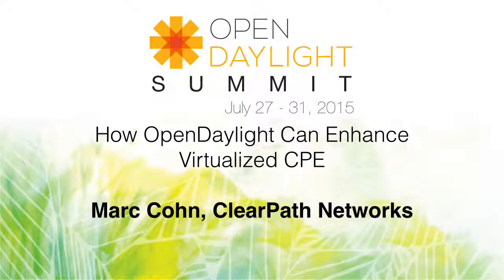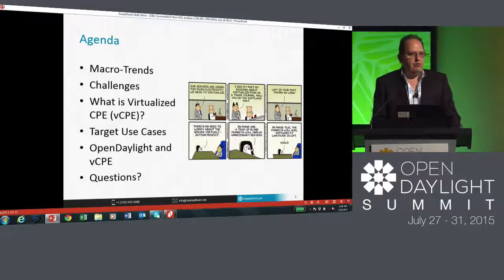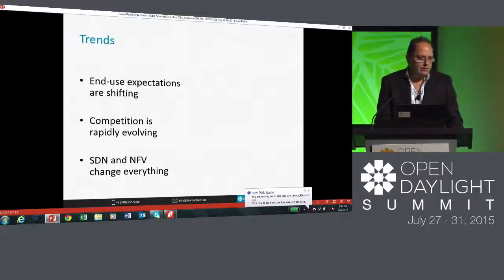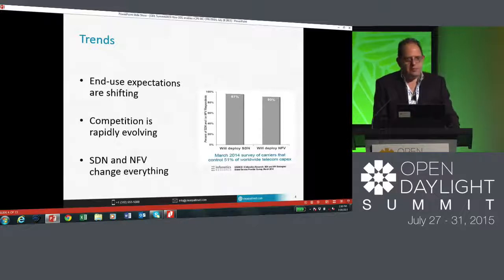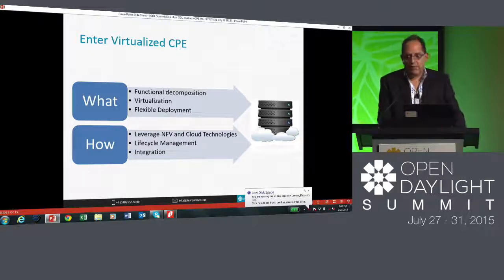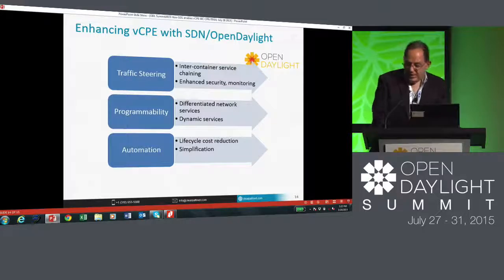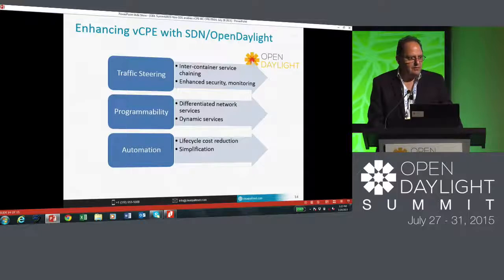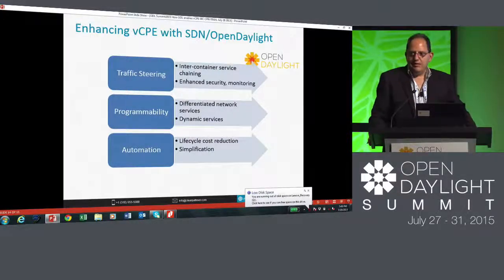How OpenDaylight Can Enhance Virtualized CPE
c Cohn, ClearPath Networks.

Kevin Luehrs, Director, Cloud Architecture, CableLabs, demos a Proof of Concept (PoC) from the OPNFV Summit on virtualized business CPE through provisioning CPE devices for ethernet private.

User Tutorial: The OpenDaylight OVSDB Project as a Solution for Network Virtualization Needs in OpenStack - Sam Hague, Red Hat; Flavio Fernandes, Red Hat vesves Anil Vishnoi, Brocade.